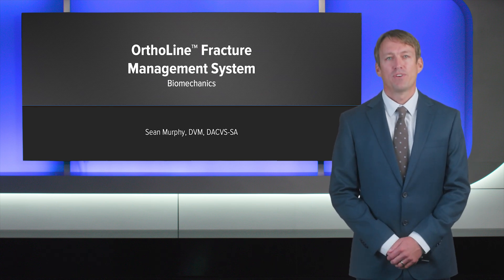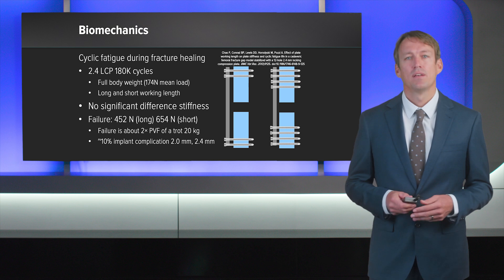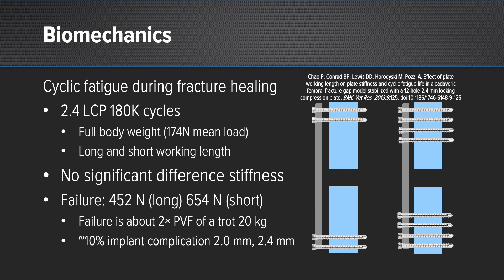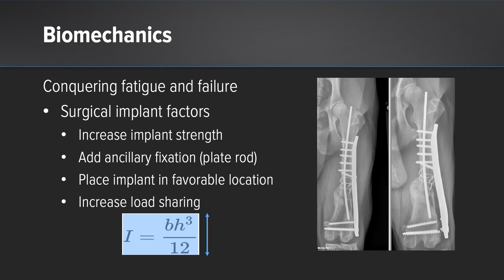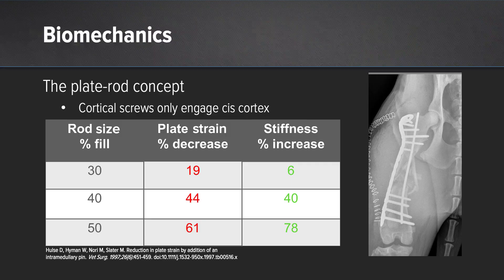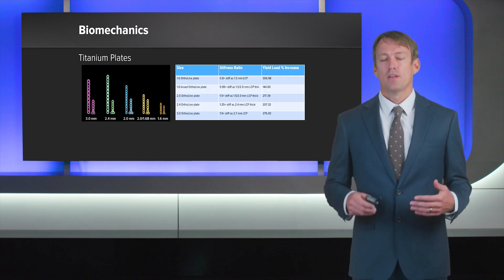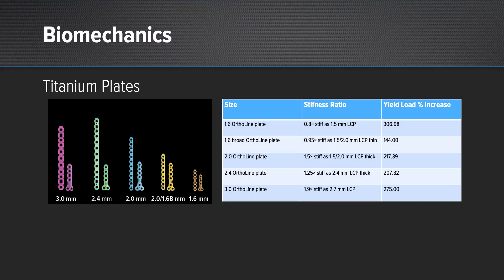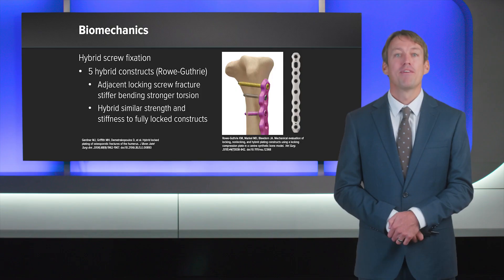OrthoLine™ Fracture Management System: Biomechanics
Sean Murphy, DVM, DACVS-SA, explains the design rationale behind the OrthoLine™ fracture management system and reviews biomechanics.